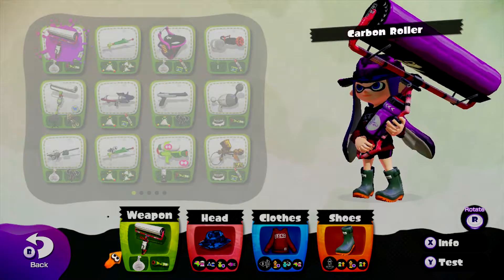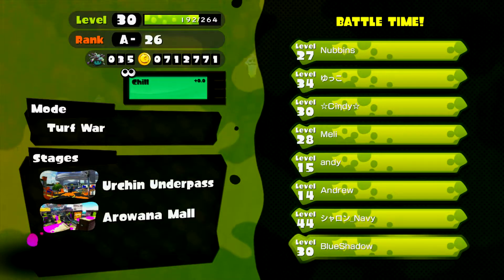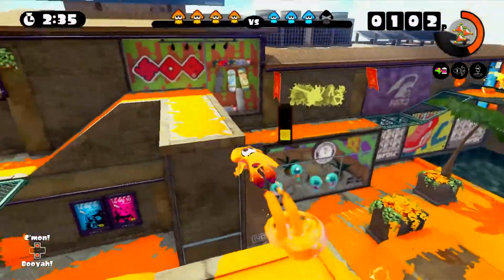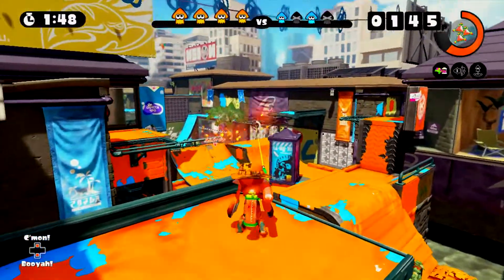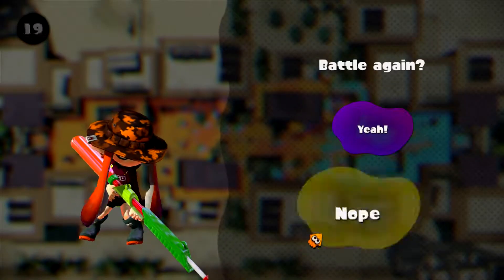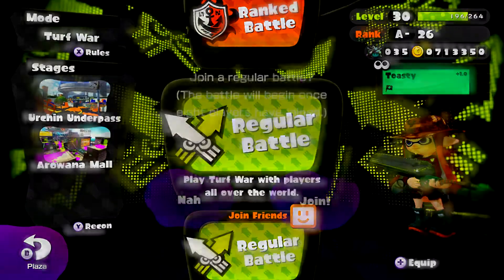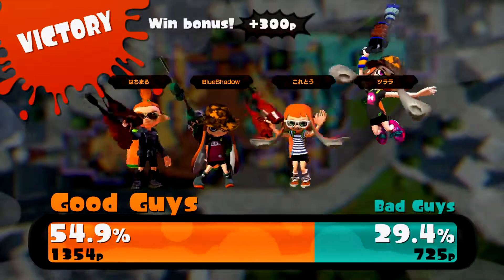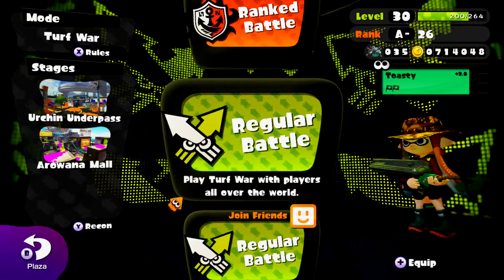Splatoon - Weapon Showcase (Splat Charger + E-Liter 3K)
I find charger weapons to be the most difficult to use, but with a little practice, I think anyone can handle it no problem. In this video, I showcase the Splat Charger and E-Liter 3K, the 2 most weapons of the charger class that I use. The matches turn out pretty good overall. Next I'll showcase the blaster weapons I mostly use, but not until later on due to other stuff.